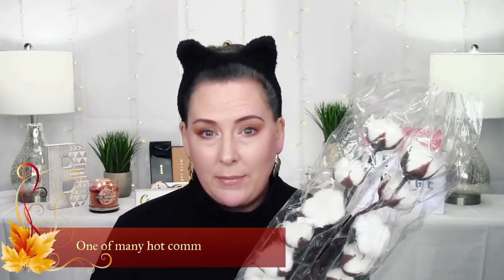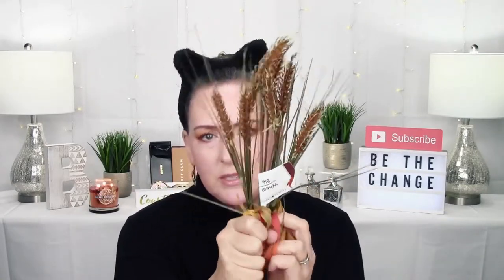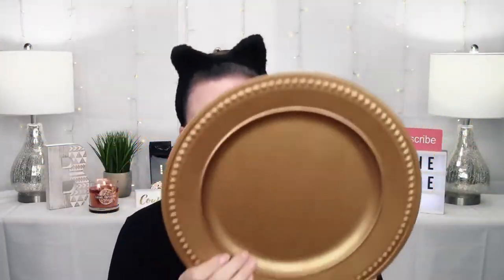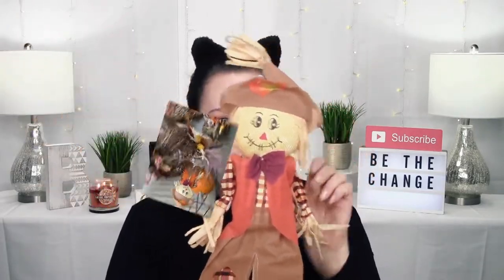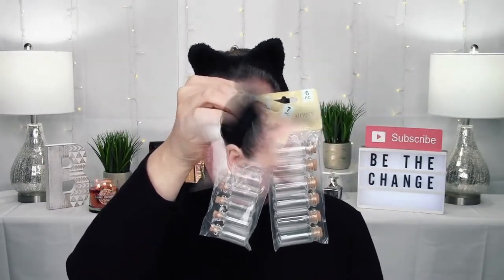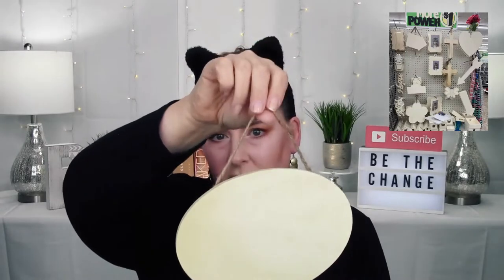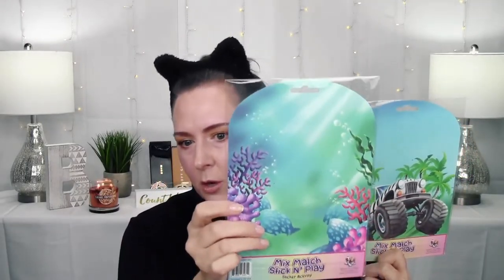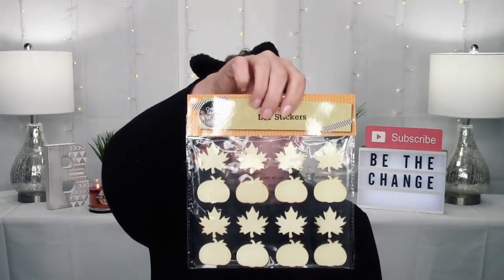*NEW* MASSIVE DOLLAR TREE HAUL🍂🍁FALL DECOR🍂🍁AUTUMN AT DOLLAR TREE🍂🍁FALL HAUL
Hello Lovelies! I hope you enjoy this FALL Dollar Tree Haul including a peek at my FALL COFFEE/HOT COCOA BAR!🍂🍁As you all know this is my fave time of year and I love creating holiday videos so please know that my regular video schedule will resume in January! 😊

DOLLAR TREE HAULS 2020 DIY
fall dollar tree  2020

Please let those Ads play, my friends! That helps me keep coming to you with new products as well as giveaways!!

Camera used- Canon VIXIA HF R30 handycam/camcorder

Much love, 😘 Bren~